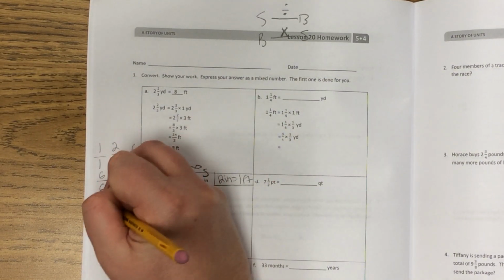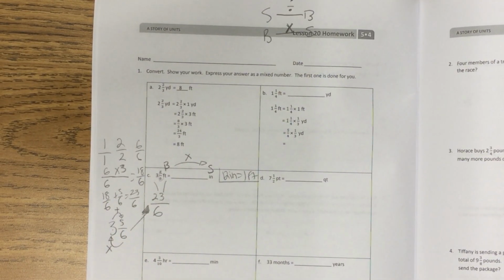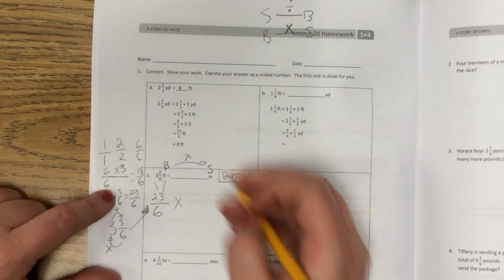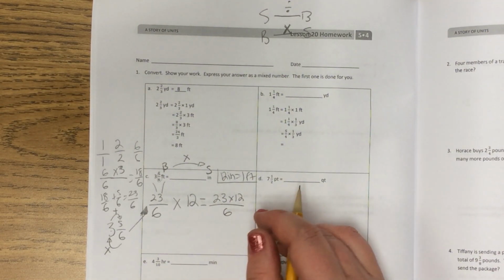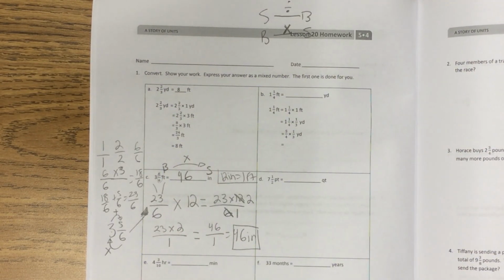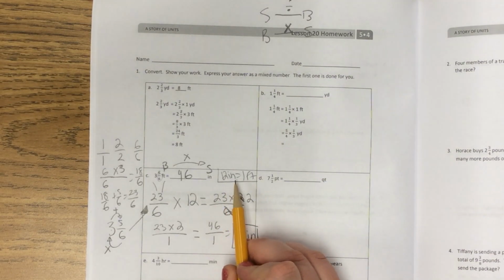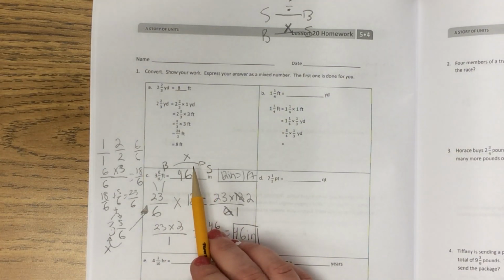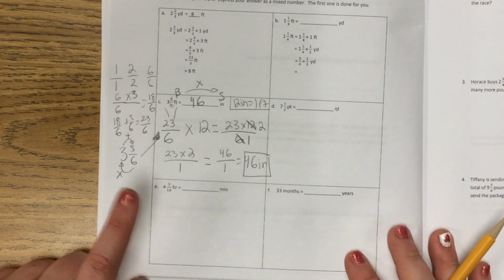Grade 5 Module 4 Lesson 20